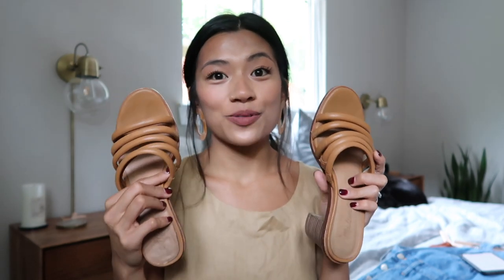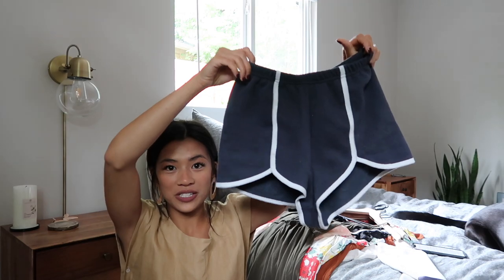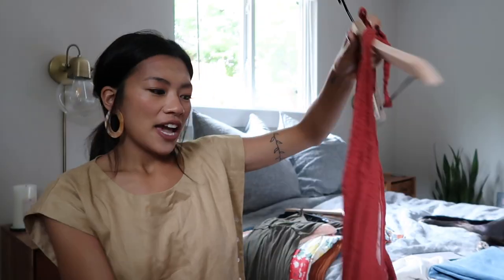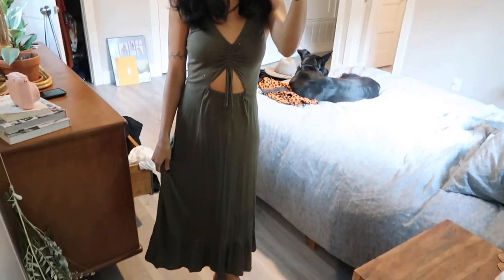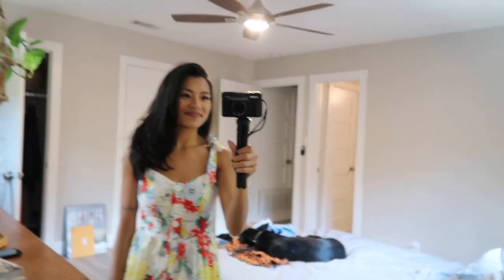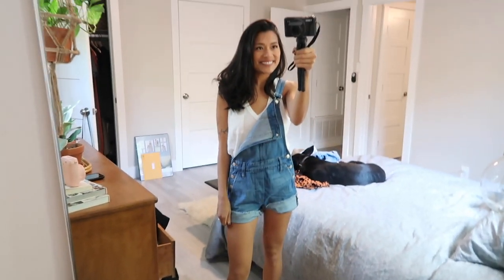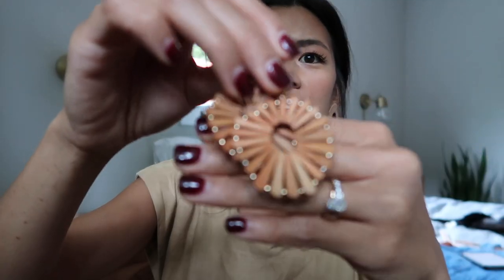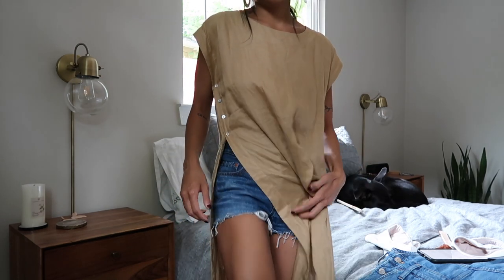summertime try on haul | the CUTEST summer dresses 2019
I realize how many times I use the word PERFECT to describe each piece of clothing! hahaha. obviously I'm OBSESSED with everything I'm showing you here! I normally don't purchase this many pieces of clothing in the span of just a few months, but this haul is an accumulation of spring, engagement season (which means many different festivities), honeymoon & summer in general! so I'm pleased to share with you all of the cute things I found! hope you enjoy :)

Here are the links to where you can find the pieces mentioned in this video: